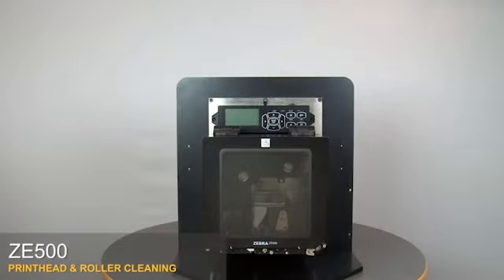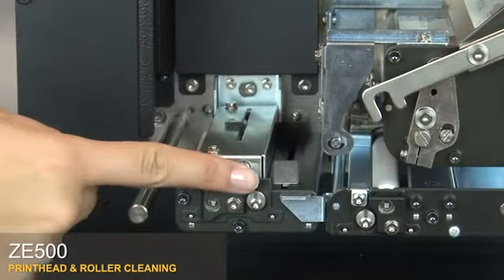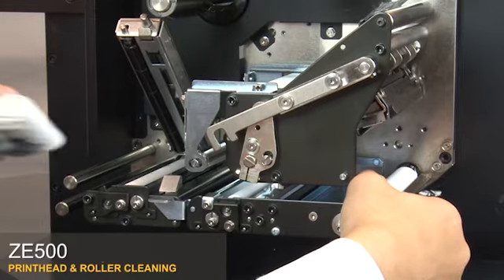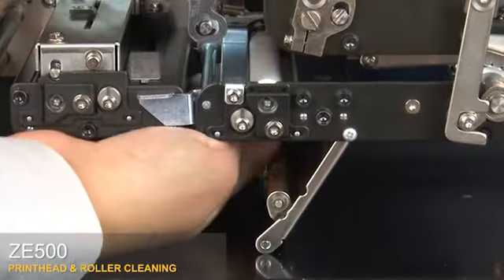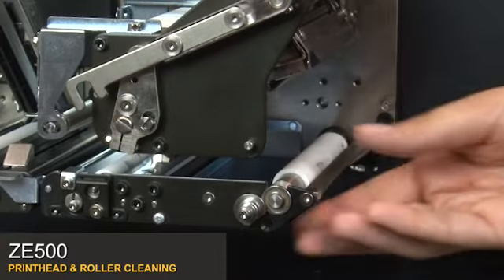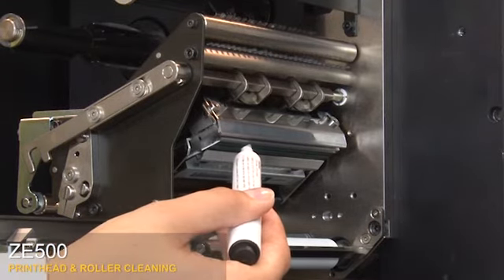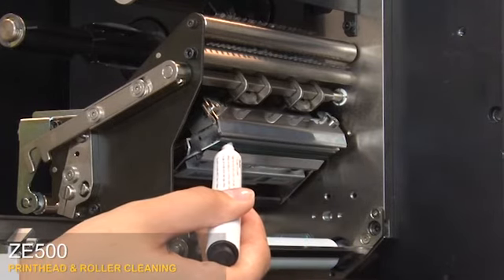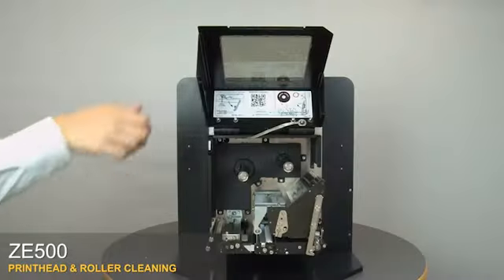Video hướng dẫn vệ sinh đầu in & trục lăn Zebra ZE511, ZE521